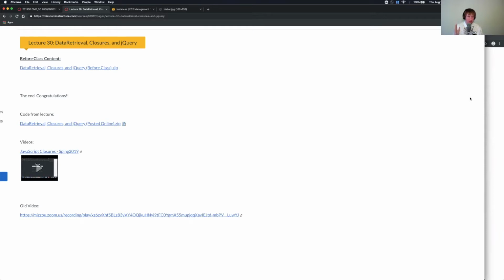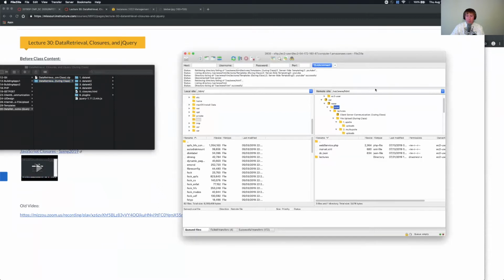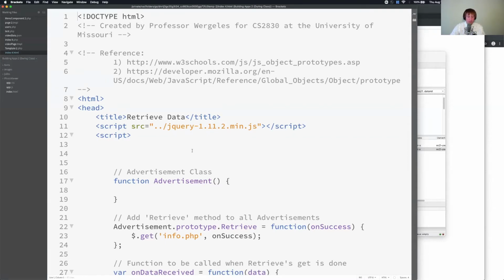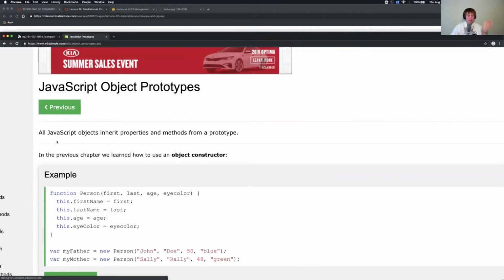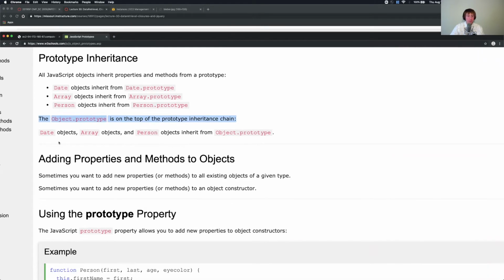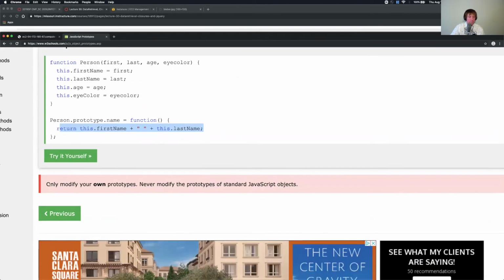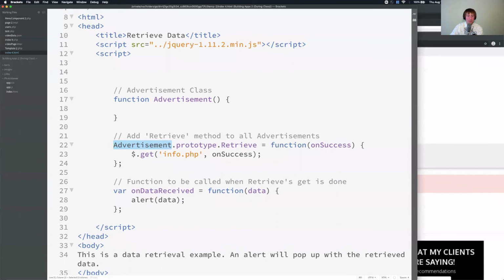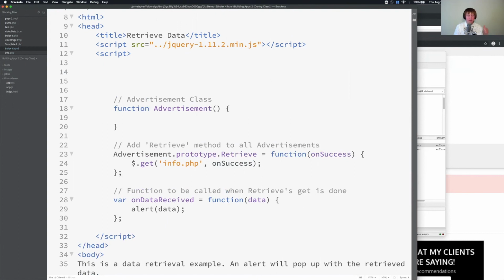30 1 1 Prototypes